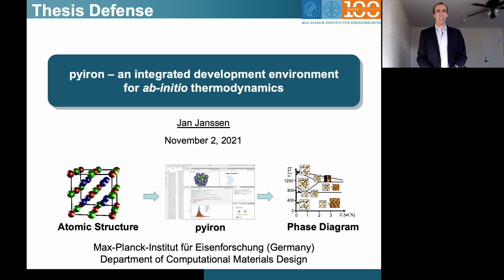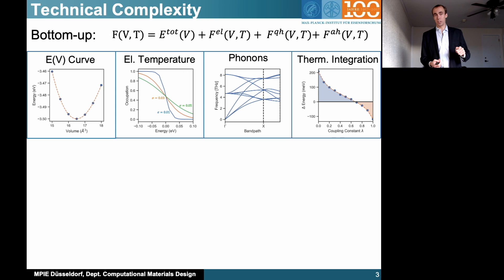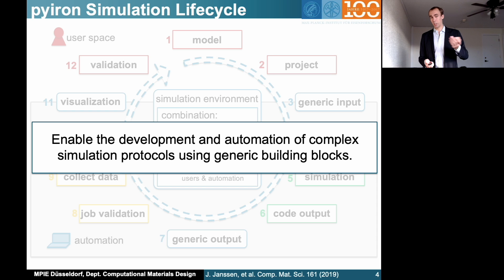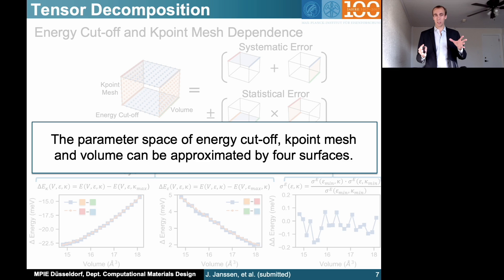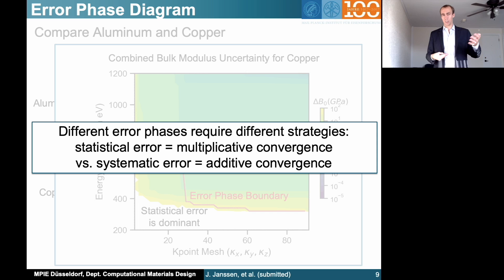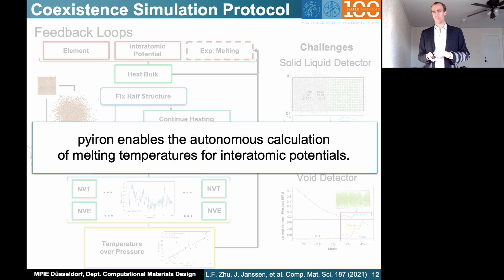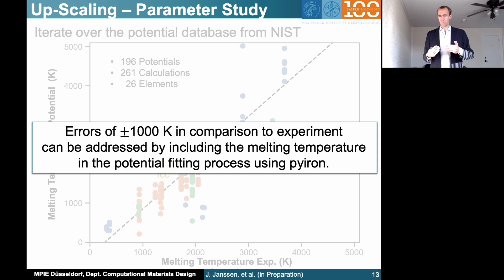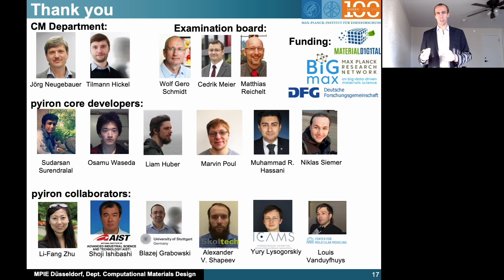Jan Janssen - "pyiron - an integrated development environment for ab-initio thermodynamics"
Phd thesis defense from Jan Janssen on his thesis "pyiron - an integrated development environment for ab-initio thermodynamics" on the 2nd of November 2021.